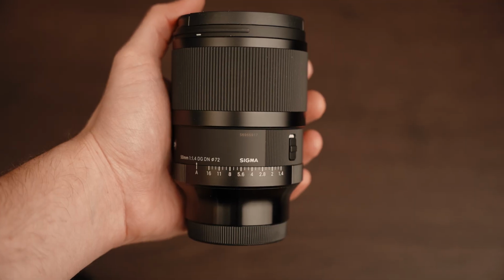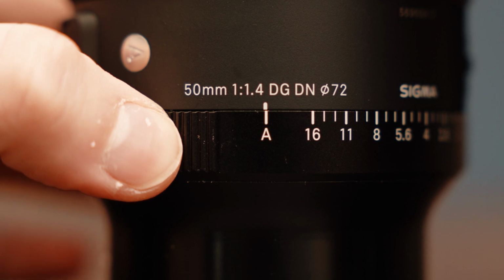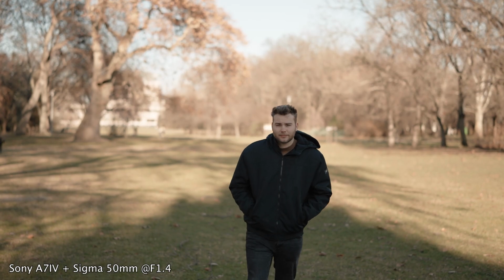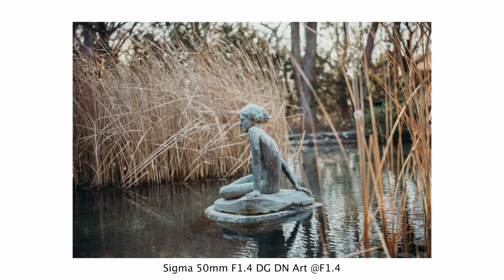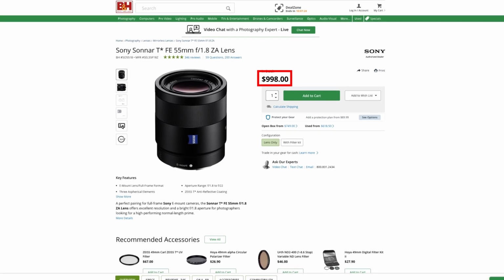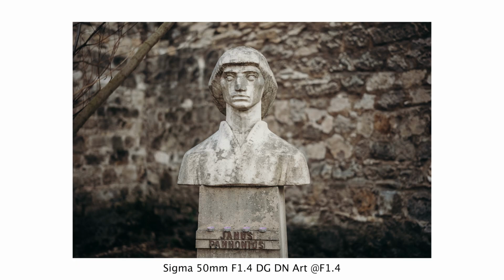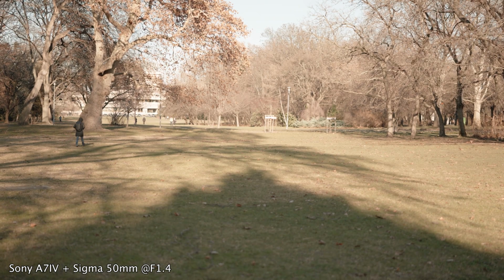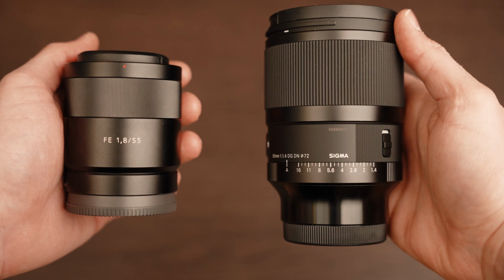Incredible AF & Sharpness - Sigma 50mm F1.4 DG DN Art Lens Review & Comparison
In this video, I introduce you the latest Sigma 50mm F1.4 DG DN Art lens, which comes with stunning sharpness, beautiful image quality, fast and precise autofocus, and a much more compact and lightweight design for Sony-E and Leica-L mount mirrorless cameras.

Sigma 50mm F1.4

Gear used to make this video:
Main camera
Second camera
Favourite lens
Most versatille lens
Portrait lens
Wide angle lens
Best monitor recorder
Budget light
Favourite light panel
Best pocket light
Laptop for video editing
SSD for video editing

Favourite Panasonic Gear:
1st camera
2nd camera
24-70mm F2.8
18mm F1.8
24mm F1.8
35mm F1.8
50mm F1.8
85mm F1.8

0:00 - Intro
0:55 - Build & Features
2:30 - Autofocus in video mode
3:05 - Focus breathing
3:26 - Autofocus in photo mode
3:38 - Sharpness & Image Quality
5:10 - Chromatic aberration
5:26 - Vignetting
5:43 - Distortion
5:54 - Bokeh & Background blur
6:32 - Close focusing
6:48 - Summary
7:28 - Value for the money
8:23 - Outro